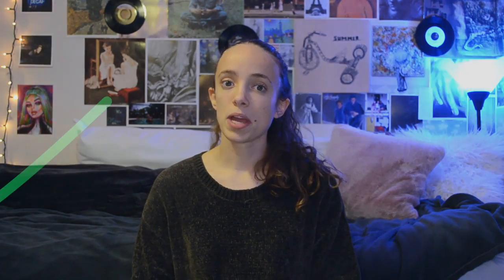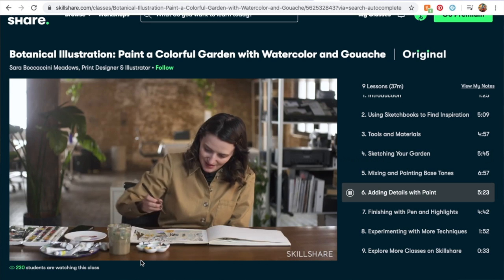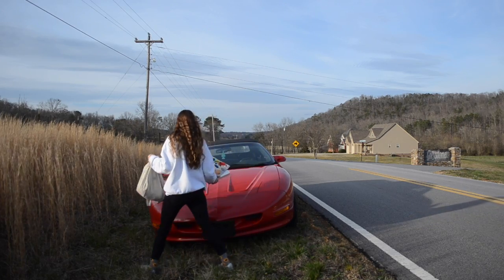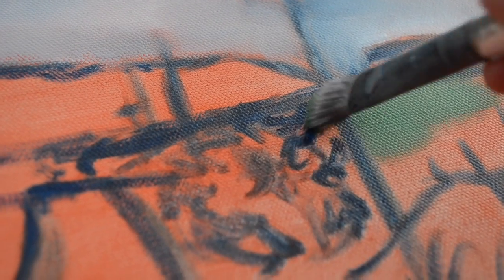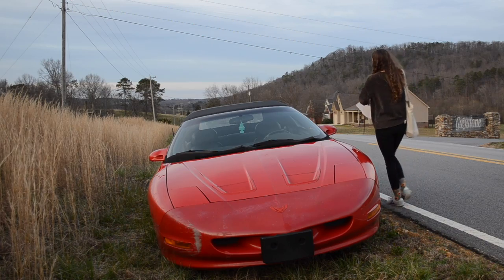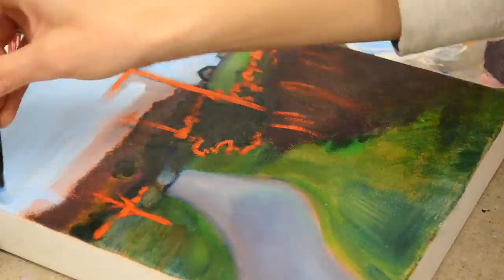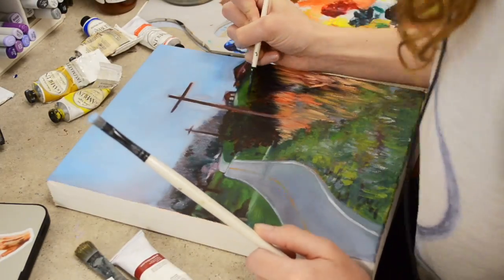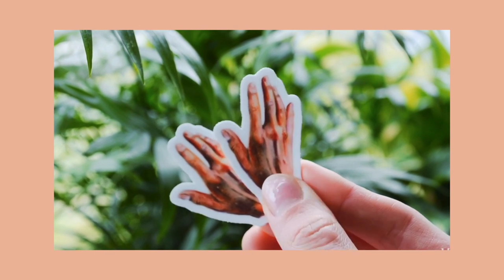My OIL PAINTING Tips and Techniques!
Sticker Collection

Song at 2:57 is "17" by Willows Young Crow